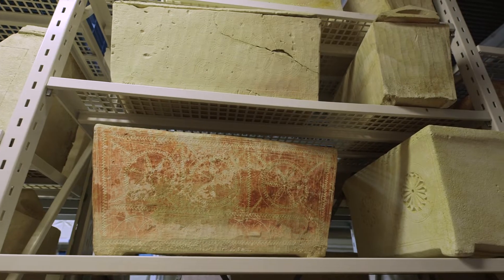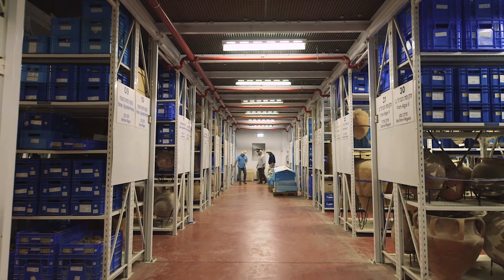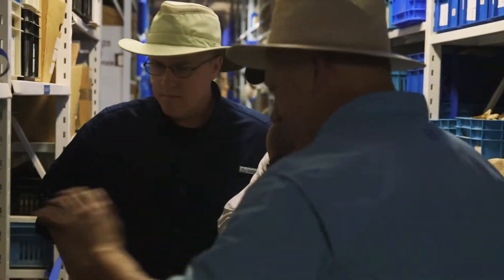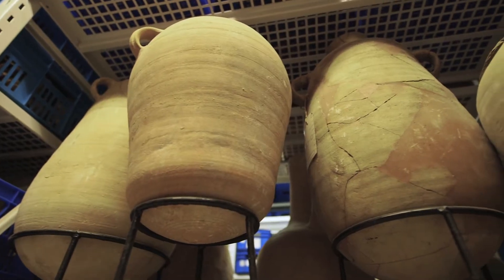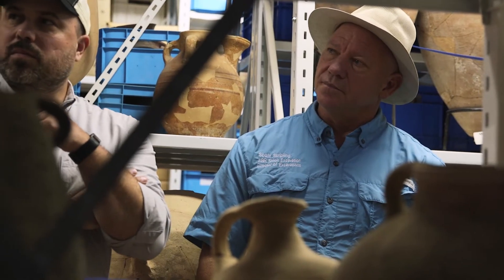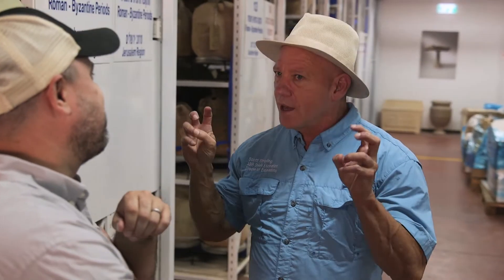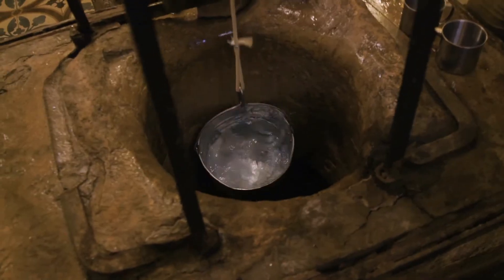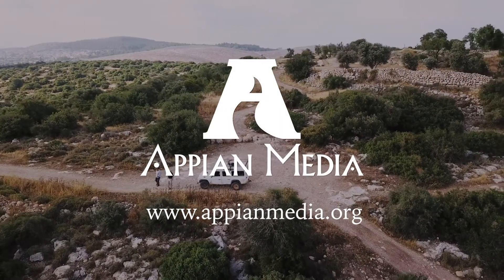Inside a MASSIVE Israel Warehouse of History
Take a tour of the Israel Antiquities Authority’s huge warehouse where artifacts, discovered on excavation sites all over the country, are stored. Scott shows Jeremy and Barry ancient jars and talks about how details on a piece of pottery can be clues into a civilization’s culture.

Watch the rest of Episode 1 of “Searching for a King”

Special thanks to our executive producers, donors, and our corporate sponsor One Boat Rescue Boats (theoneboat.com).